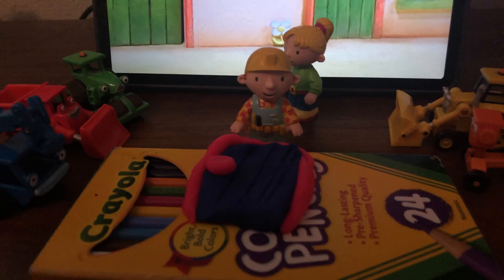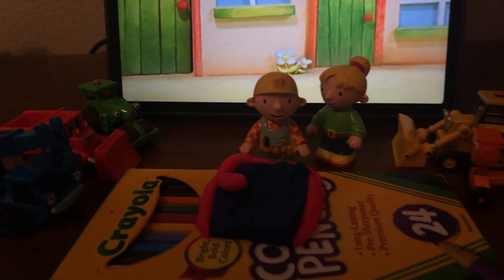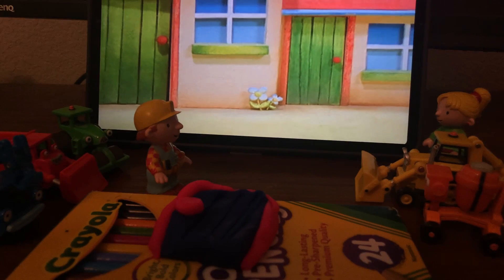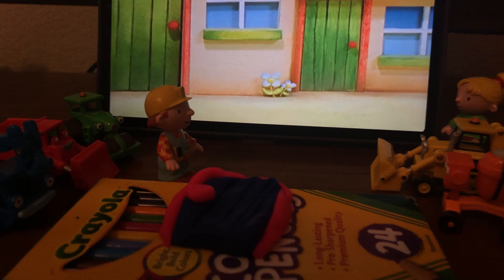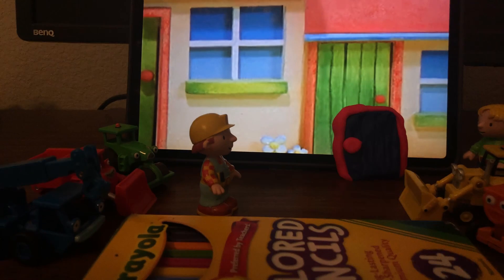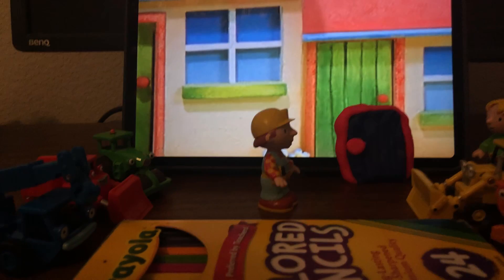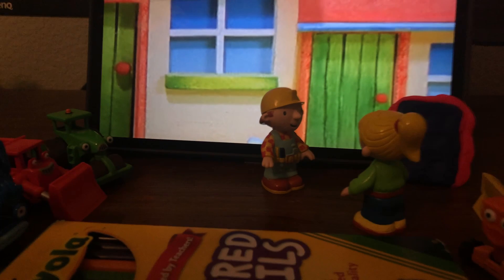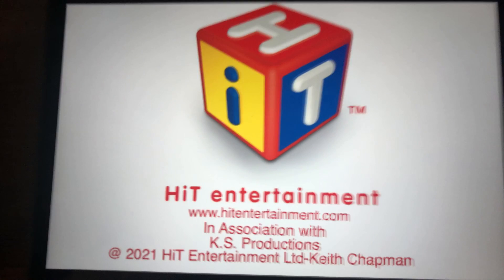Bob the Builder - Bob Builds the Door Ep. 5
I made those People & Machines & Bob is fixing his Door with plank and a door knob